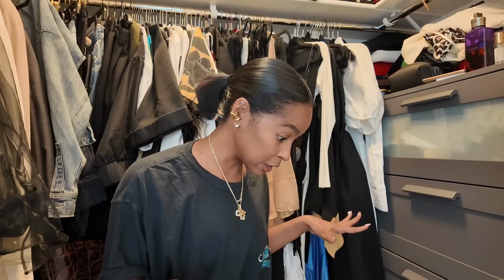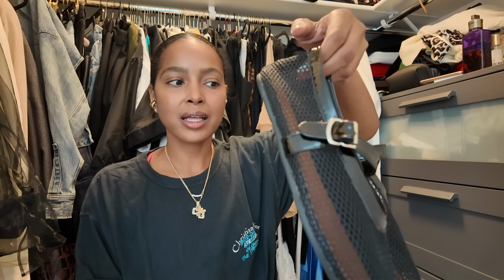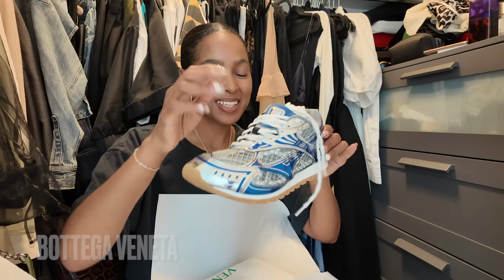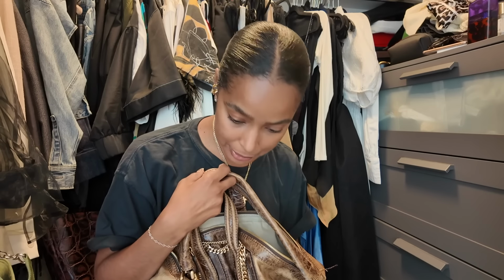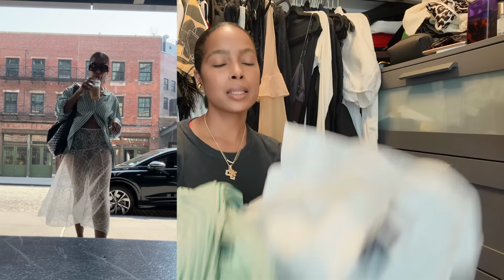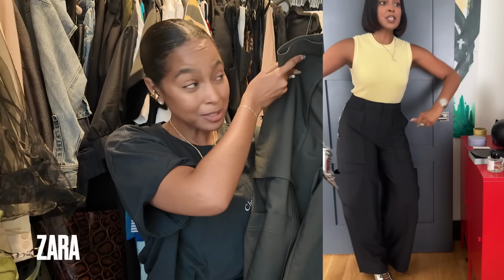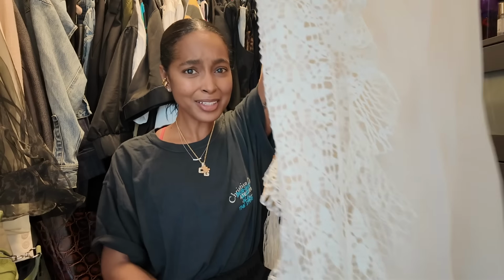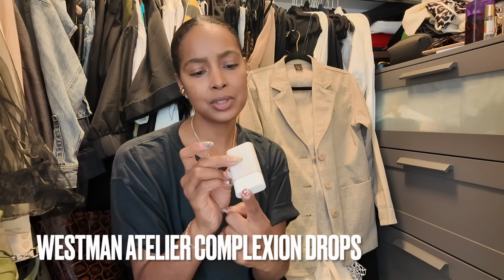SUMMER 24 BEST VS LEAST USED FASHION ITEMS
ITEMS MENTIONED:

AMAZON FLATS
Amber Oil
Dries Van Noten Fragrance
Bottega Veneta Large Hop
Bottega Veneta Candy Wallace
Bottega Venets Sneakers

Zara Pants sold out sold out
Alice And Olivia
Gap Shirts
Marni flatforms
Givenchy bag

Lanvin Pants and Fendi Blazer are vintage items from Tokio 7

Pat McGrath foundation
One size
Westman artlier

🖤 WAYS TO STAY IN TOUCH

🖤 FILMING TOOLS